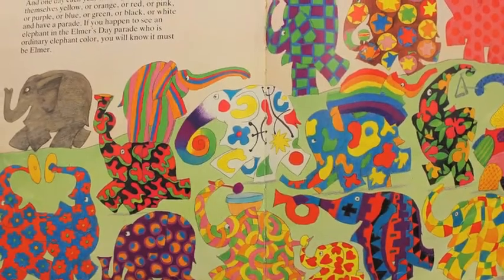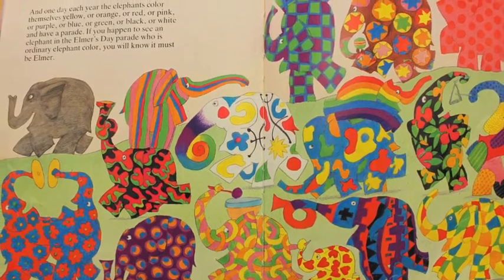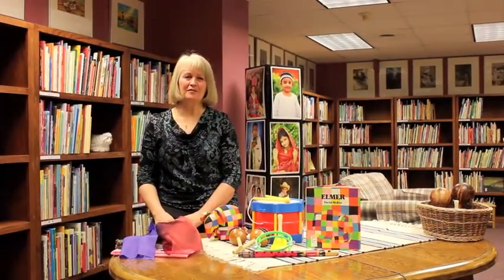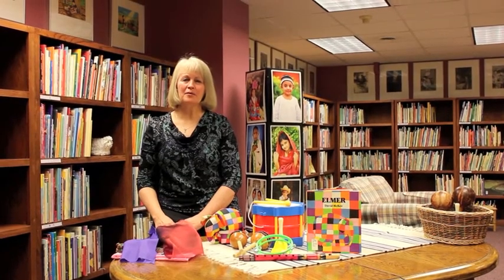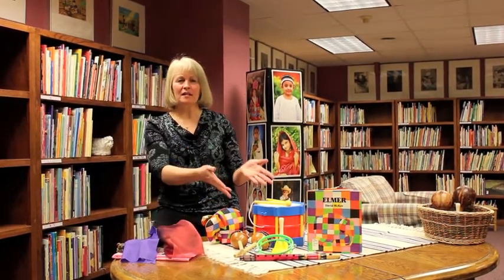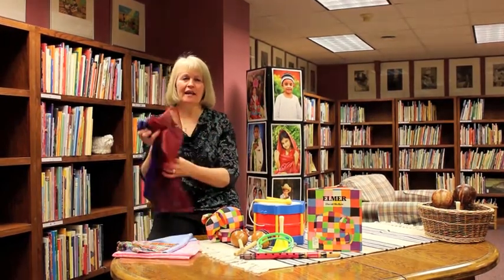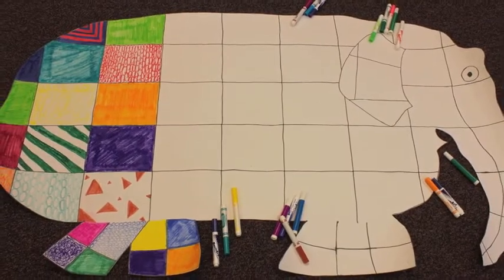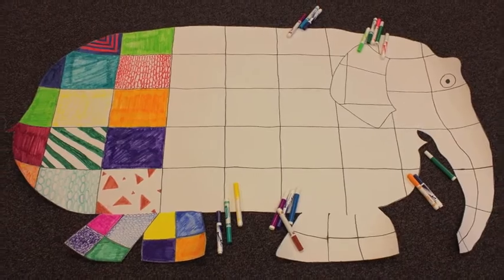"Elmer" Books & More! review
Elmer the colorful elephant just wants to fit in. Use this book to help children embrace the many ways we are all unique. Presented by The Lion and Lamb Peace Arts Center of Bluffton University.